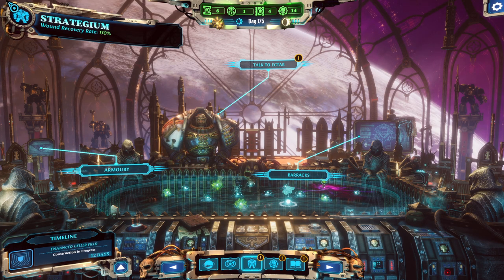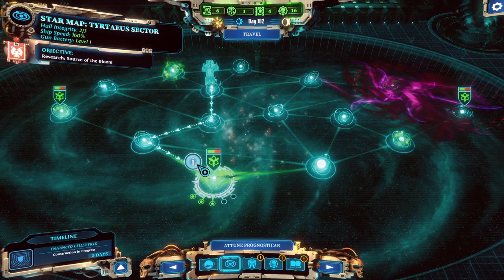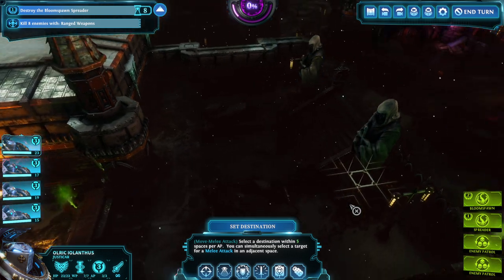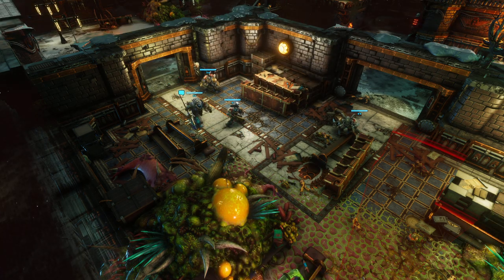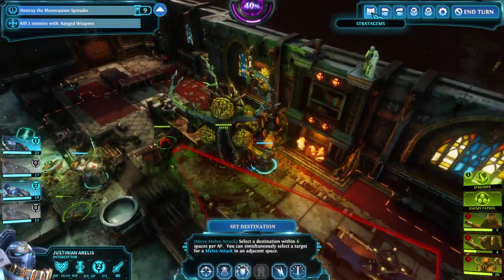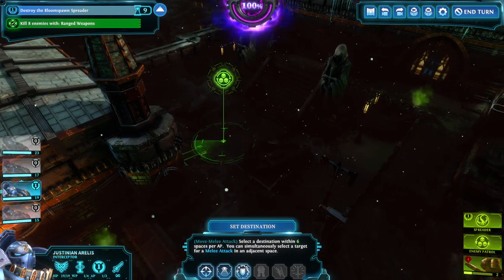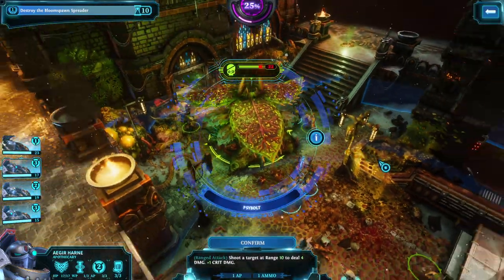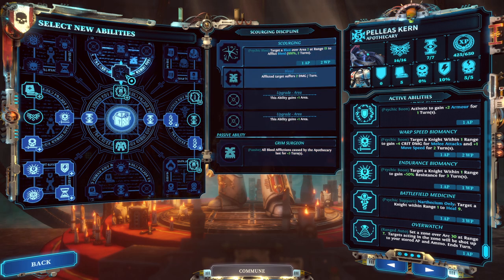Warhammer 40,000: Chaos Gate - Daemonhunters | Campaign #15 | Bloomspawn Spreader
Let's play Chaos Gate - Daemonhunters! XCOM + 40k, you say? Sign me up. Join the Grey Knights in wrecking some daemon face, turn-based tactics style. Just(icar) how many daemons? All of them. All the daemons.
Timestamps:
0:00 Base/promotions
12:55 Loadout
15:35 Mission
54:48 Post-mission